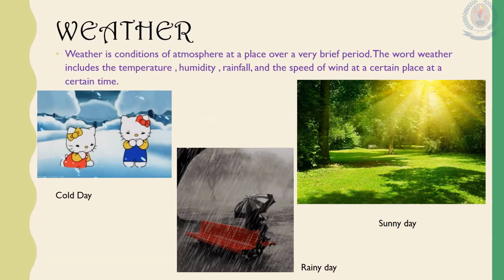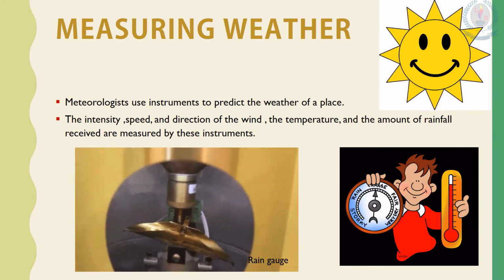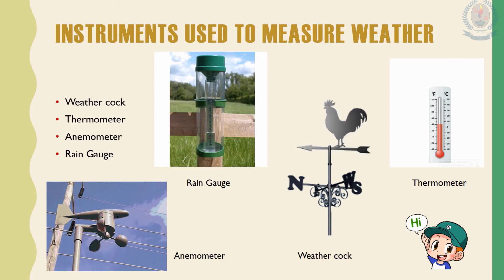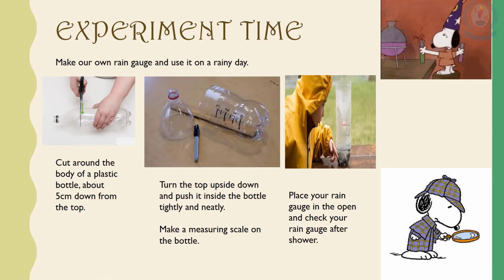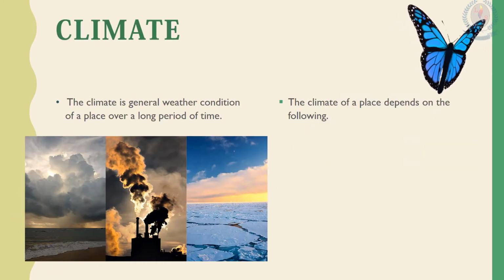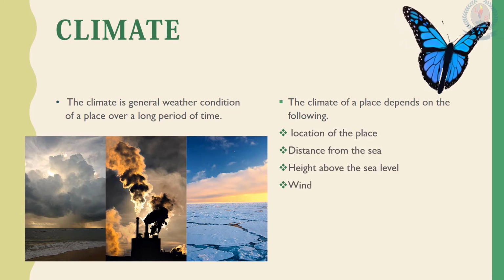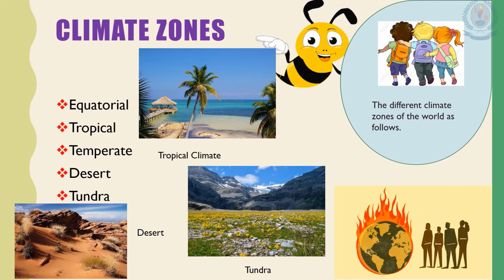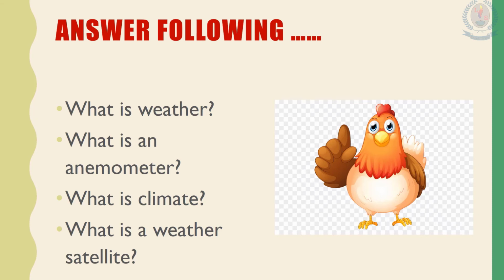Primary 5 - 1st Mid Term - ENV - Video 4 - Lesson 4 - Weather and Climate